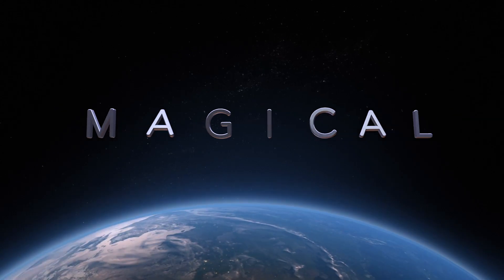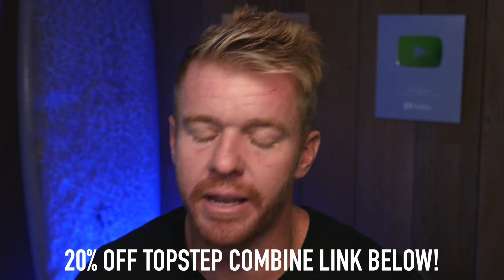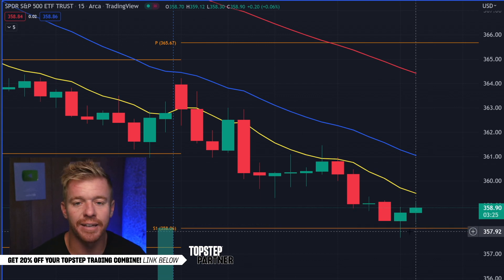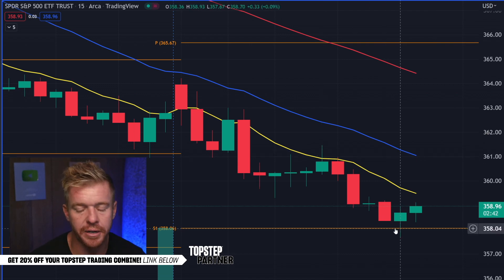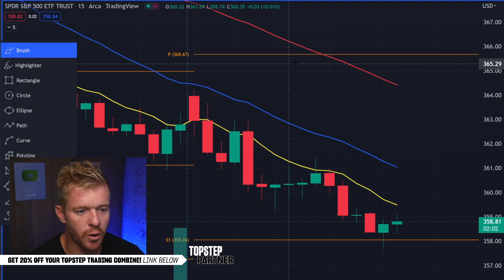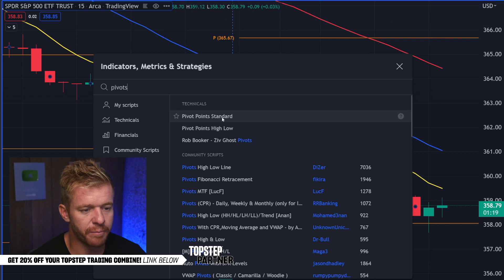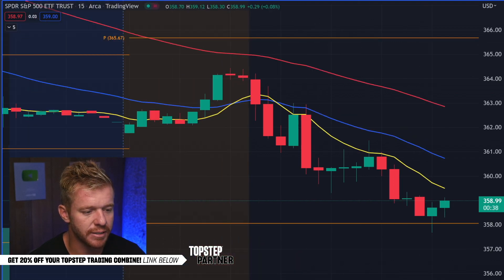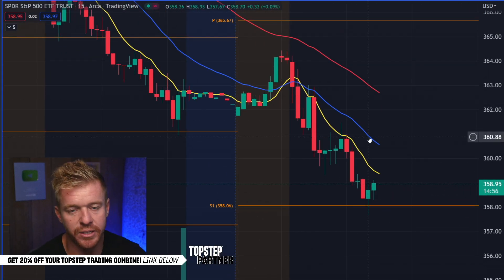Day Trading Magical PIVOTS!!! REALLY THEY WORK!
Day Trading Pivots can be a very important tool for Traders who are looking to maximize their profits with bigger moves in the market. I break down how you can add these PIVOTS to your DayTrading Charts!

👨‍🎓TAKE THE CHALLENGE! Join Topstep Combine and Prove you have what it takes to be a fully funded professional trader. Topstep will FUND your account! You take home 90% of the Profit and can withdraw your Profits!

🔥See the market like never before with Bookmap! A unique tool to show stocks and futures order books and liquidity with a Heat Map!

💣 Learn more about INTERACTIVE BROKERS EVENT TRADER! Trade your Opinion with a simple YES OR NO Contract answering the Event Question!

➡️LEARN MORE ABOUT INTERACTIVE BROKERS ⬅️
Broker that I use for Day Trading Stocks, Options with their Mobile App and industry leading services.